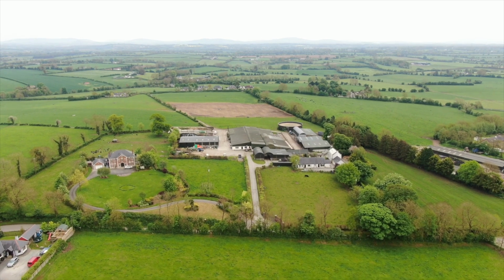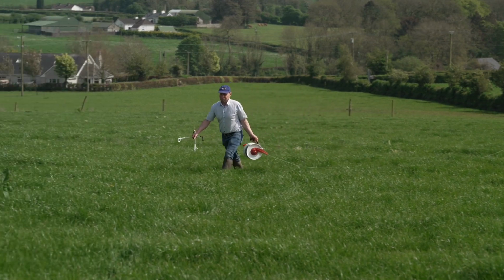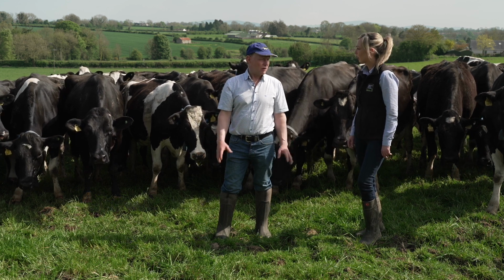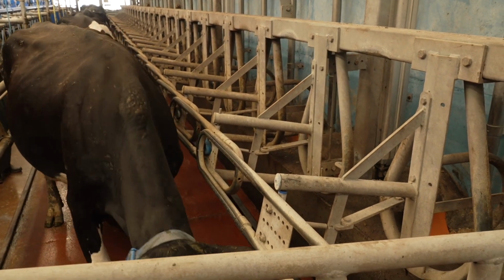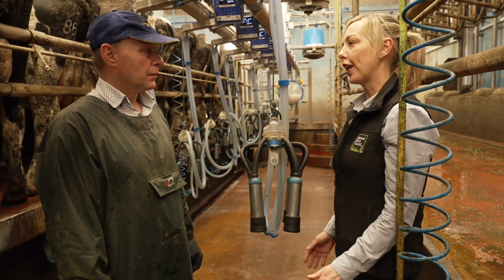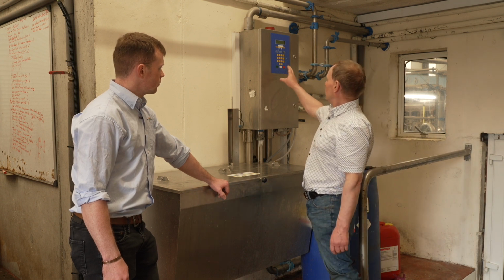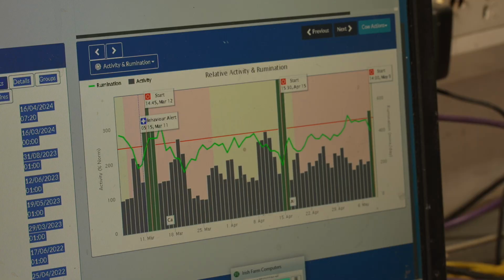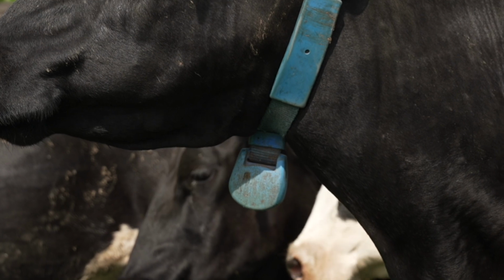Donal Kavanagh's Dairy Farm - Mootube Live 2024